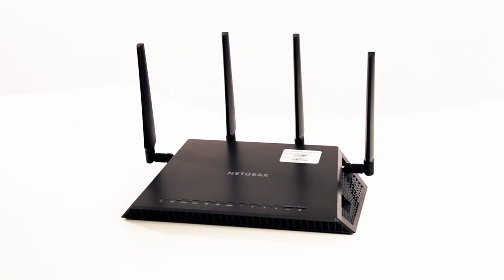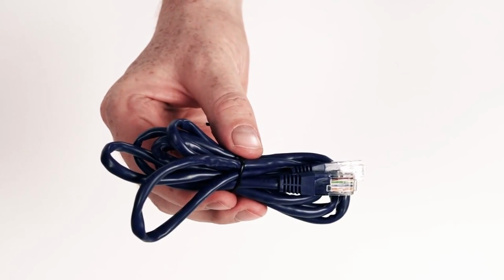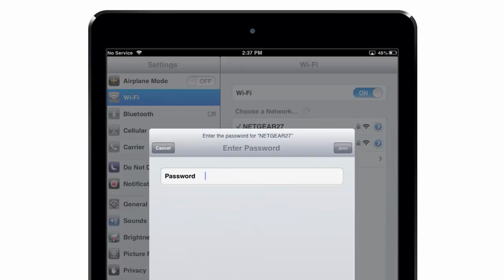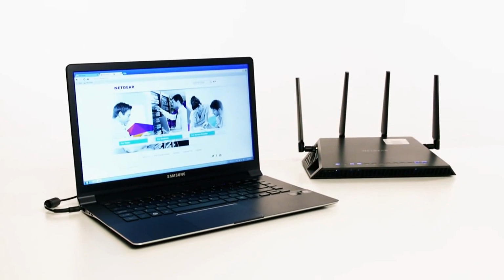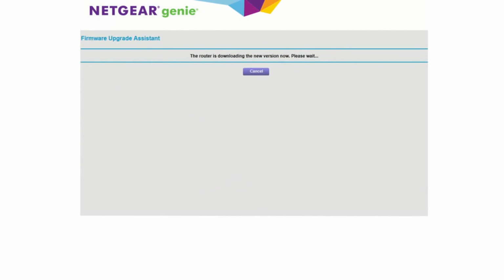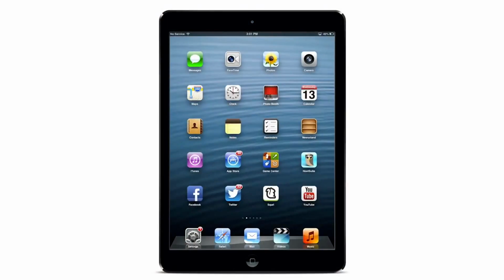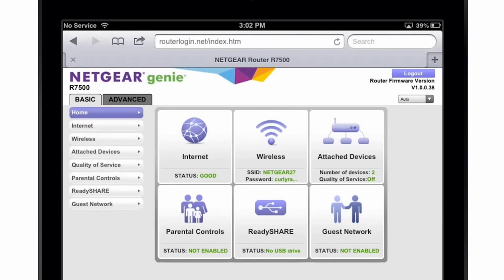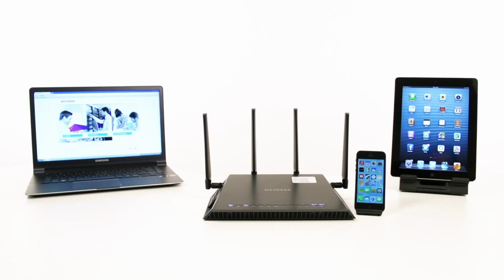NETGEAR: How to install a Nighthawk X4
Installation video for the NETGEAR R7500 Nighthawk X4 AC2350 Simultaneous Dual-Band WiFi Broadband Router.

Key Features:

- Quad-Stream AC2350 WiFi – up to 2.33Gbps (600Mbps + 1733Mbps).
- Ultimate range: WiFi coverage throughout very large homes.
- Fastest available 1.4 GHz dual core processor.
- BEAMFORMING+: Boosts speed, reliability, and range of WiFi connections.
- Dynamic QoS bandwidth prioritisation by application and device.
- Twin USB 3.0 and eSATA ports to connect external storage .
- Four high-performance external antennas and Beamforming+ for maximum range.
- ReadySHARE USB to share your USB hard drive and printer.
- Manage your home network with NETGEAR genie.
- IPv6 Support (Internet Protocol Version 6).
- VPN support—Secure access to your home network when away from home.
- Easy install—Easy setup for iPad, tablets, smartphones and computers.